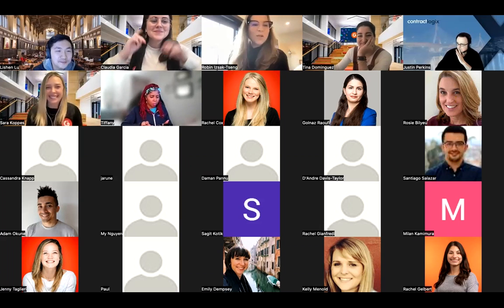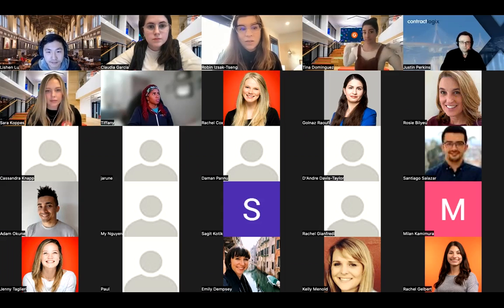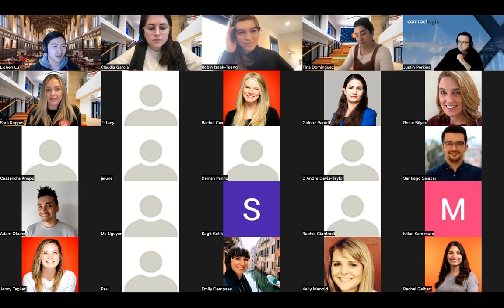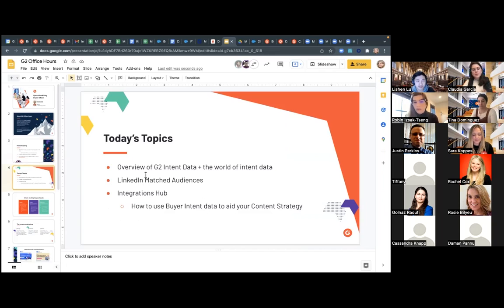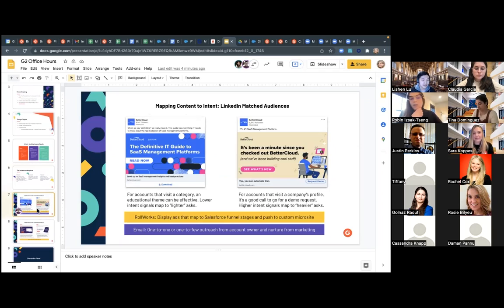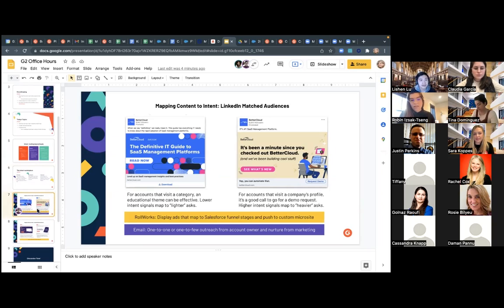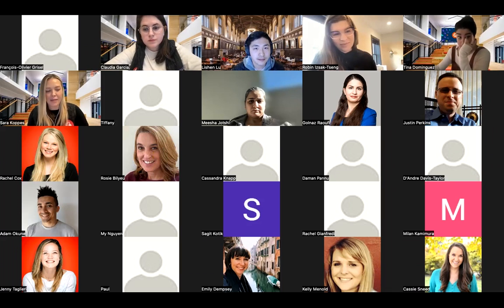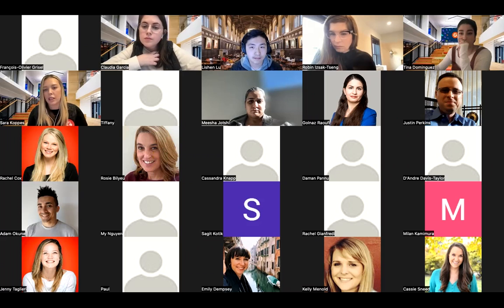G2 Office Hours: Operationalizing Buyer Intent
Pipeline. Revenue. Yes to all of it! Watch the G2 Marketing team chat about how you can leverage Buyer Intent and market like you mean it.